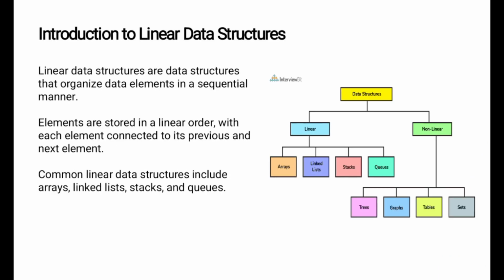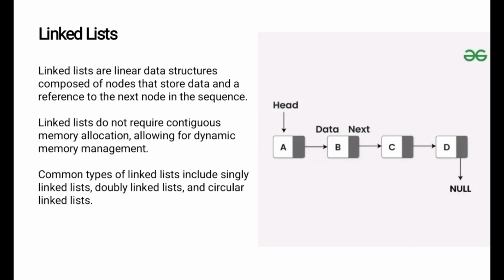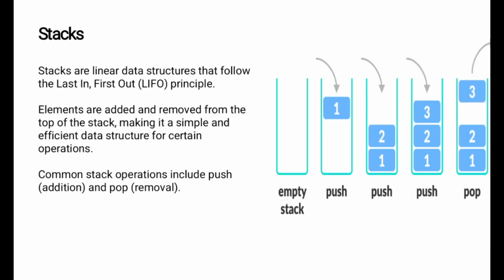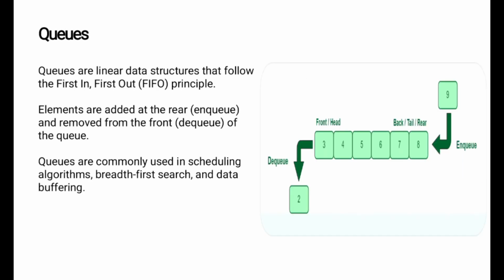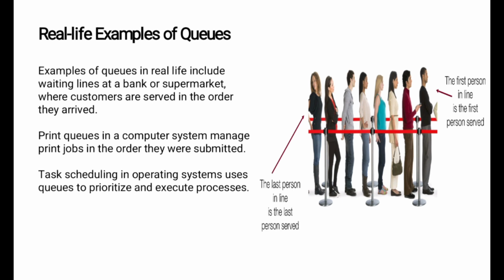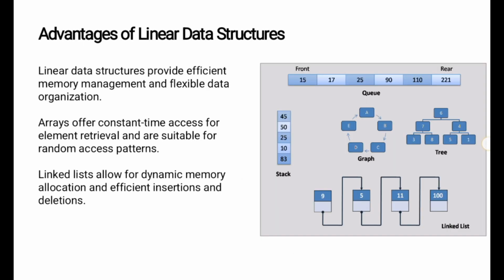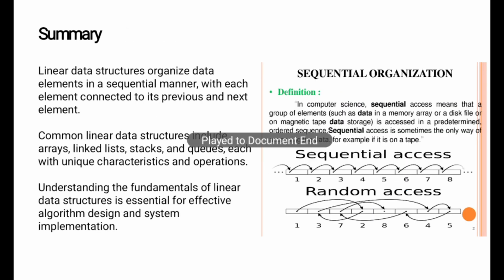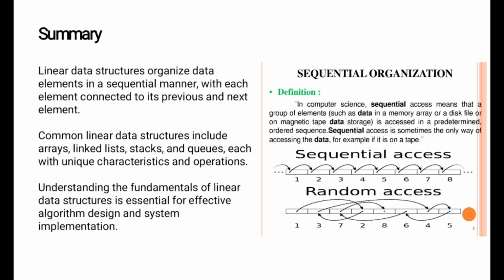Introduction to linear data structures